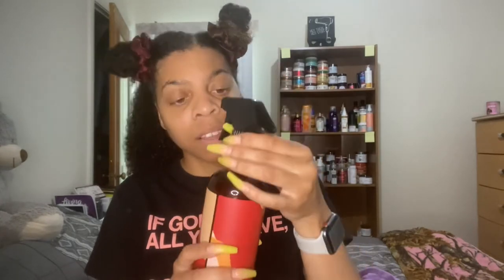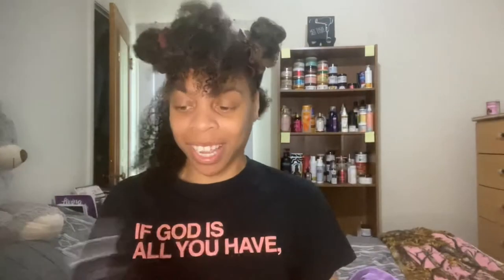Will This As I Am JBCO Water,Make Me Not Use “Reg” Water Again??! | Tashay Leniece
Hey guys!! I hope you enjoyed this  video!! 🤗🤗. make sure you check out some of my other videos before you leave
Products mentioned :
As I am Jamaican black castor oil water $6.99
These products can be found at :
Sally’s,Walmart,target,local beauty supply store